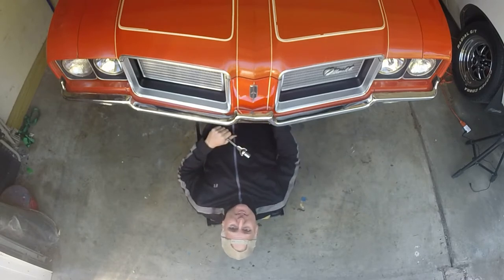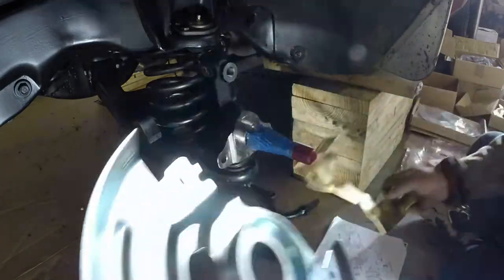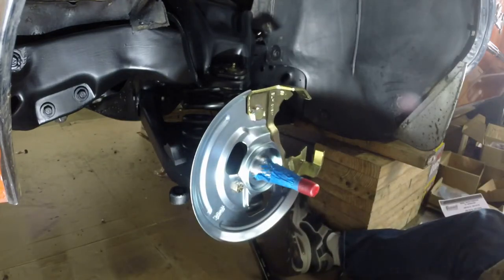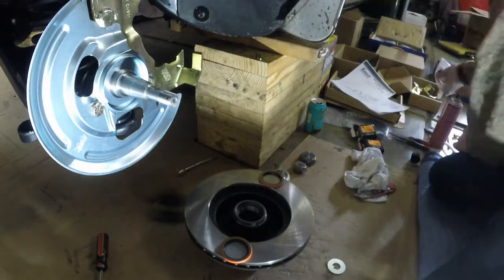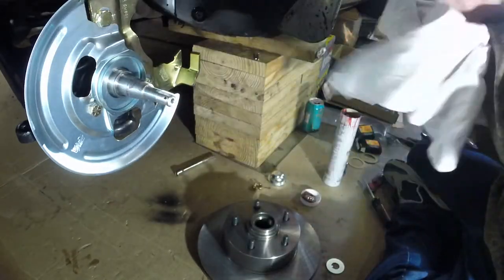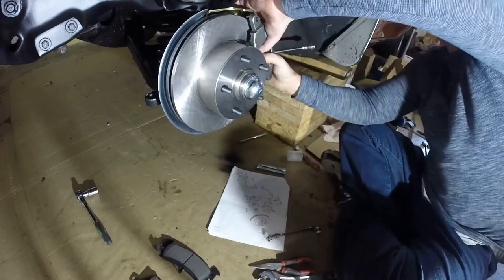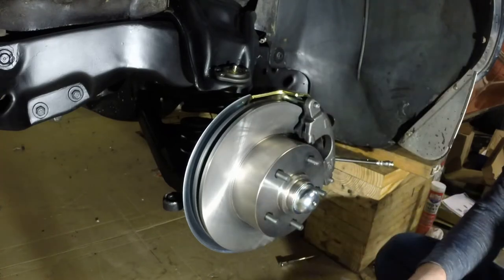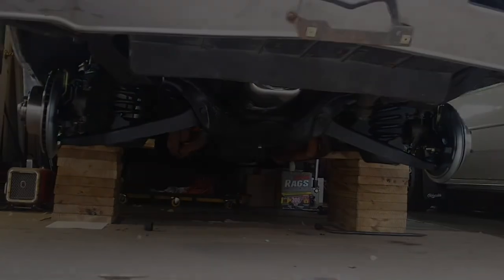Disc Brake Installation On 72 Olds.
Olds Guy's Garage: In this episode we will be covering the new front disc brake installation on the 72 Olds. At this time, the new spindle has been installed for the new disc brakes. This was part of a disc brake conversion kit I purchased through Summit. Brake lines have also been installed across the front crossmember to right front of car, as well as a new line to the left front of the car, both from the new proportioning valve.

Chapters:

Brake Parts and Tools      0:44
Installing Dust Shield
  and Caliper Bracket  3:27
Rotor and Bearings    9:14
Brake Pads and Caliper   18:00
Connecting Brake Line Hose    21:21
Summary      23:12
Bonus: Connecting Master Cylinder
  Lines to Proportioning Valve    23:53